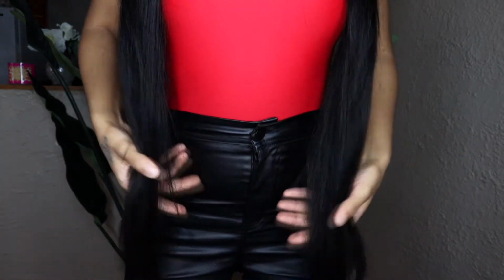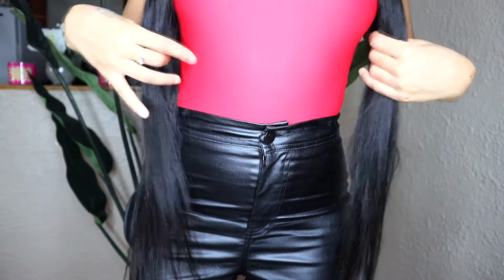VERY DETAILED FRONTAL WIG INSTALL | WIGGINS HAIR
In this video i will be doing a very detailed frontal wig install from Wiggins Hair. I am super excited to start this journey with you guys and i hope we can become a family.